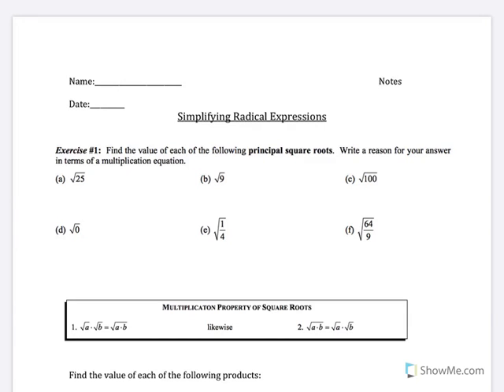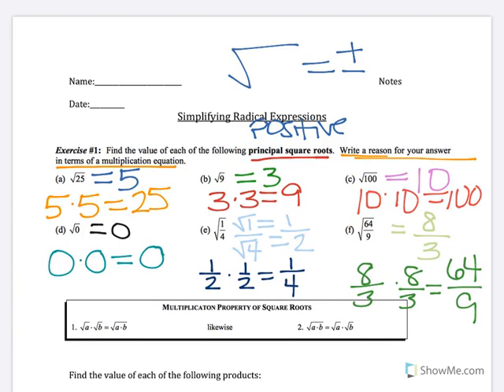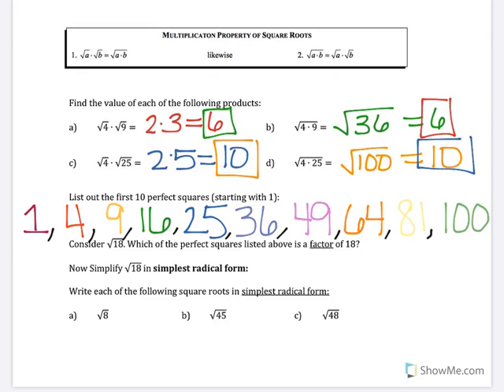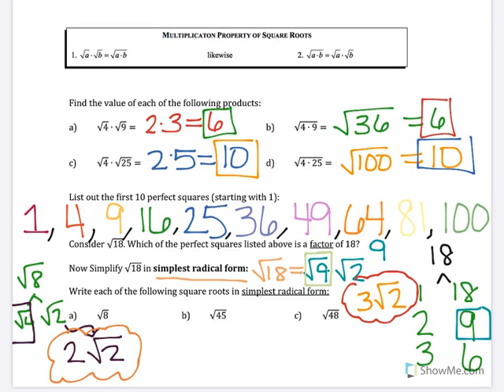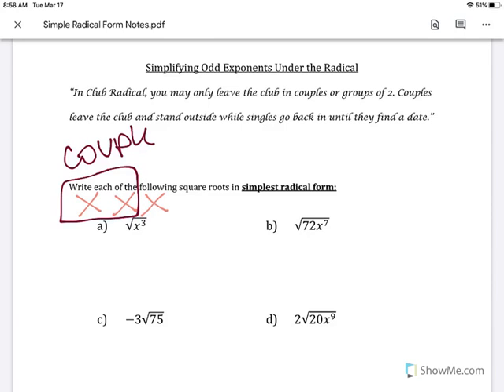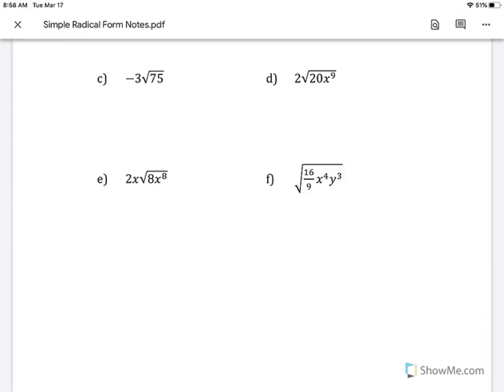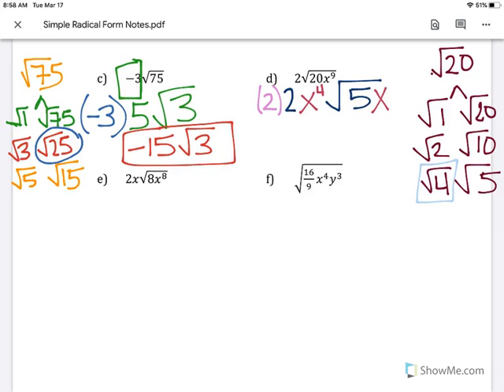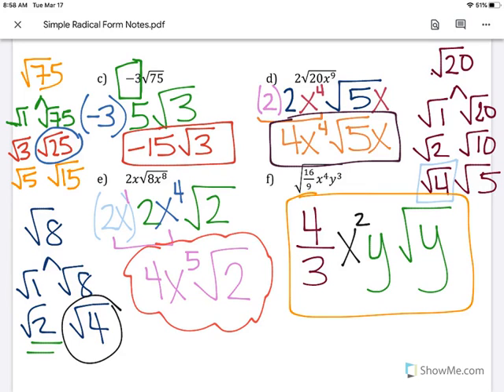Simplifying Radical Expressions Notes